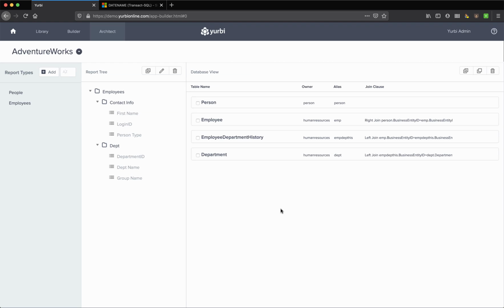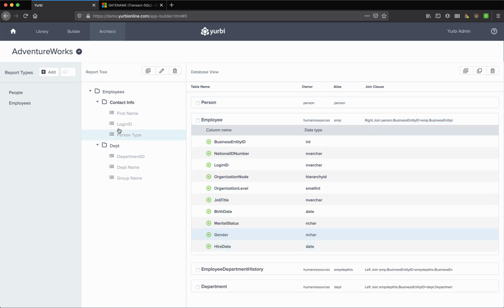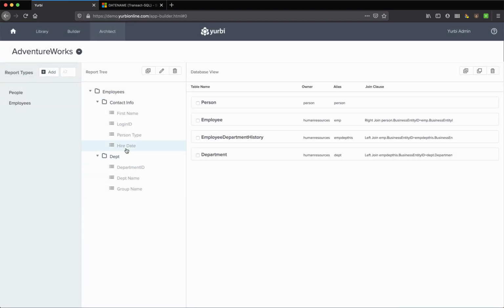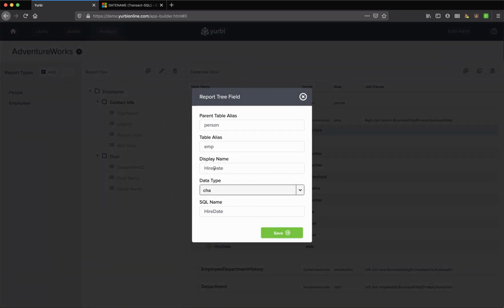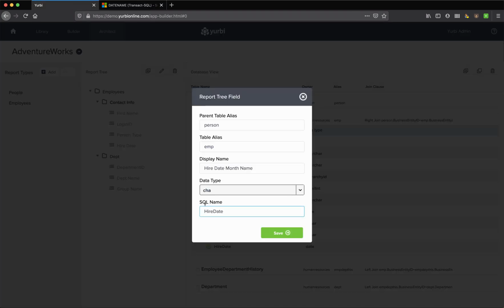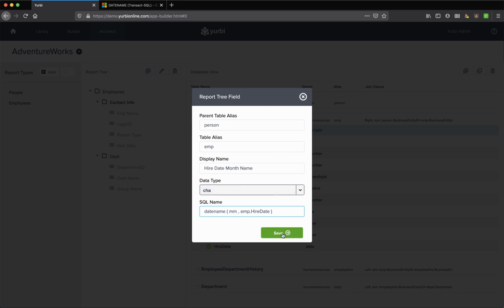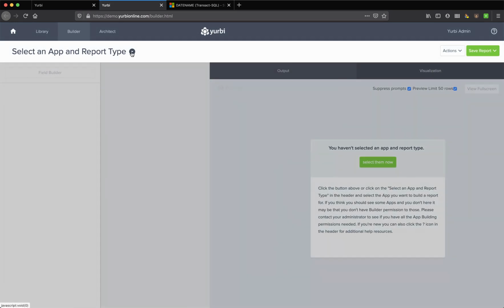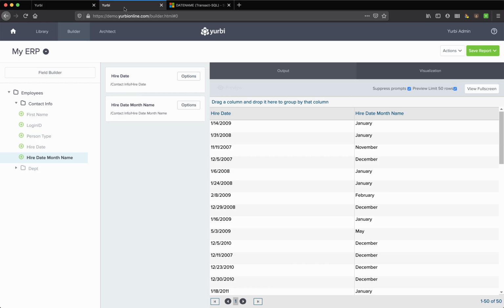How To Add SQL Functions In Your Yurbi App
Learn more about how add SQL functions as part of your Yurbi App.

Leveraging the power of SQL functions can add power to your Yurbi App by converting data into more useable forms for your builder.  Examples include converting timestamps into date hierarchies or transforming cryptic database values into terms your users will understand.

See the full details of this video on our Getting Started Guide

About Yurbi

Yurbi is a self-service BI platform that provides Software Vendors, Resellers, and Enterprise organizations an affordable and easy way to white label and embed dashboards and reports anywhere their users want to consume and interact with data.